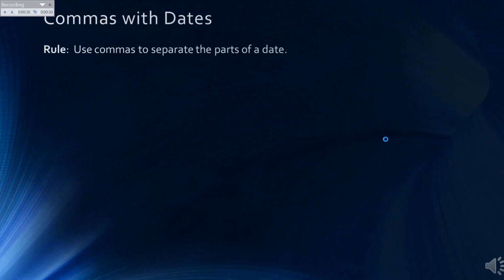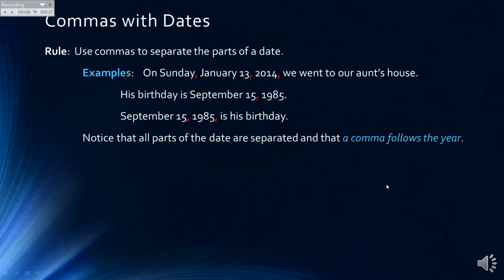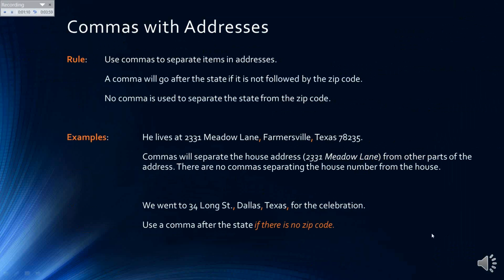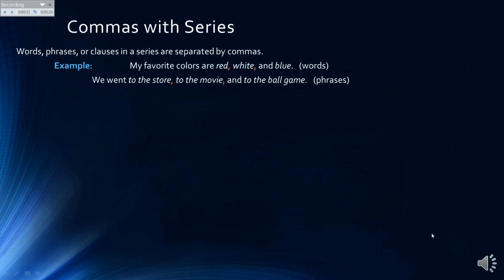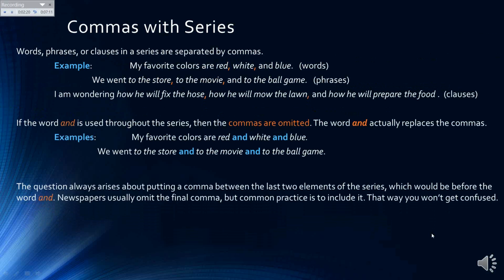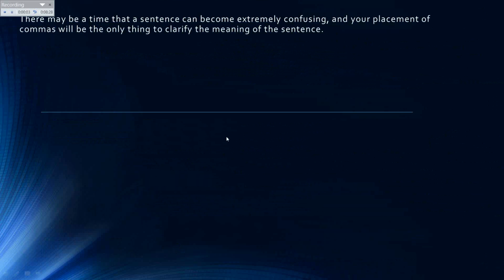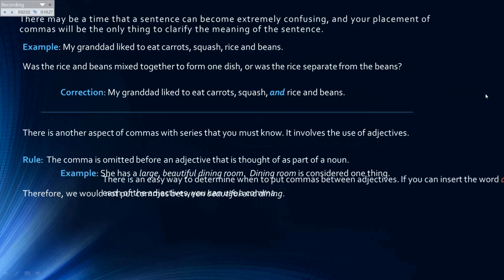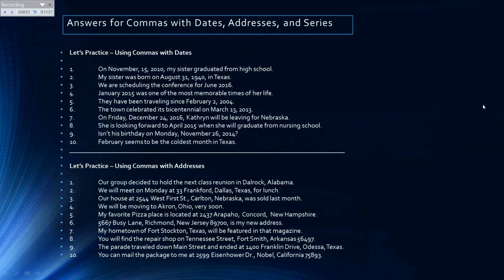Commas with Dates and Addresses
Part of a series of grammar lessons in preparation for the new SAT and PSAT.